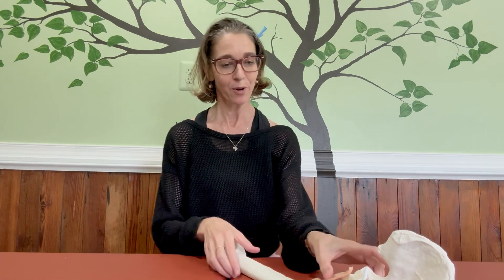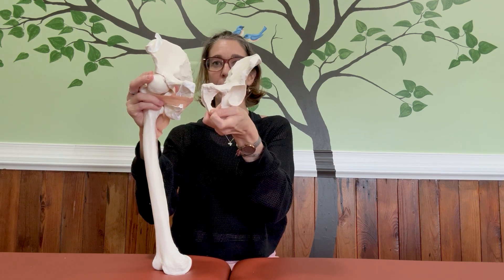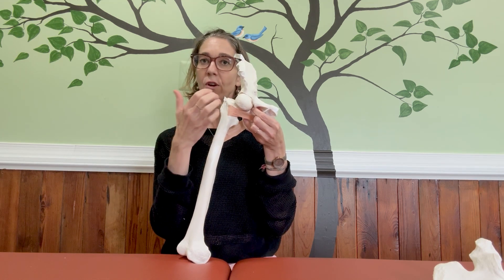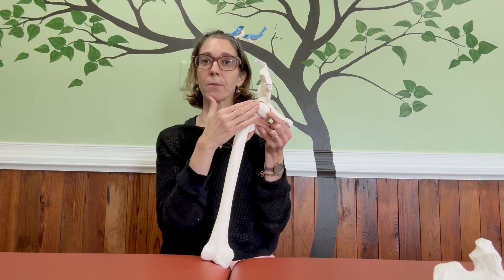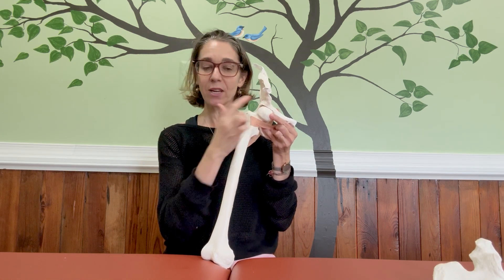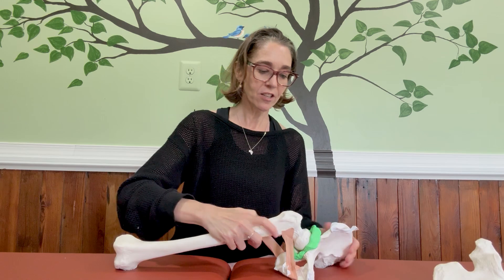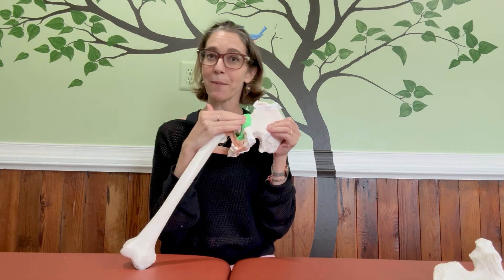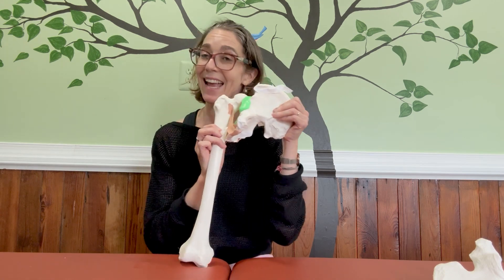Why some People Need Hip Stability Work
What determines hip stability and Why Some People Need Hip Stability Work
In this video, I break down what determines hip stability—and why some people may need to train it more intentionally than others.

We’ll explore:

The role of bony architecture (like shallow sockets or hip dysplasia)
The function and variability of the labrum
How ligaments and connective tissue contribute to joint stability
The importance of tendons and deep muscular support
Who might benefit from hip stability work (including those with hypermobility, previous injuries, or deconditioning)
💡 Clarification on Ligaments:
In the video, I refer to ligaments as "collagenous structures"—which is true! More specifically, ligaments are made of dense connective tissue, rich in type I collagen. They connect bone to bone and act like internal “seatbelts,” helping limit excessive motion and protect the joint. In individuals with ligamentous laxity or joint hypermobility, muscular control becomes even more essential.

This video is ideal for dancers, athletes, hypermobile individuals, or anyone looking to understand their hip anatomy a little better